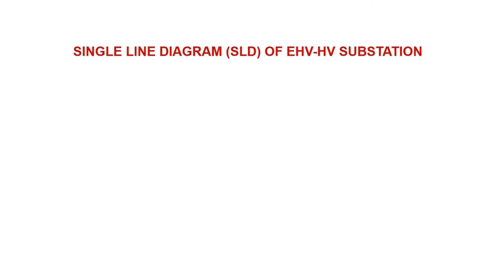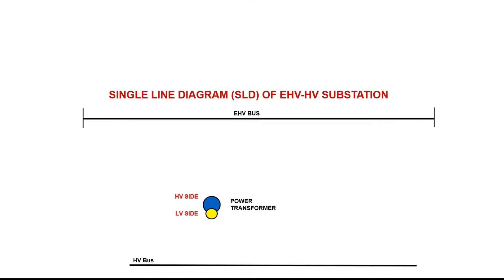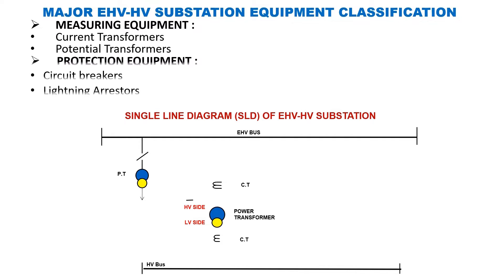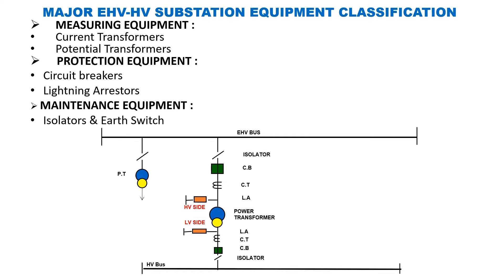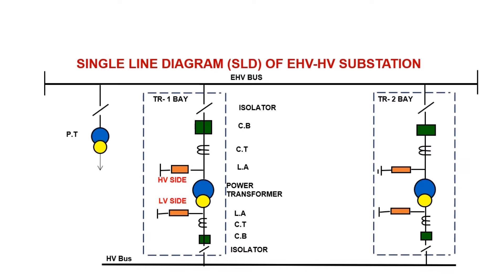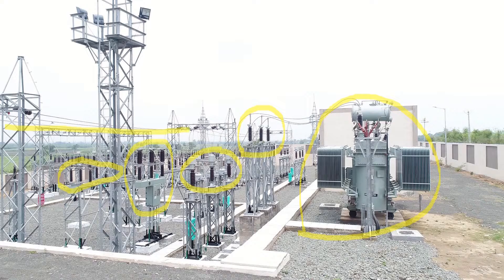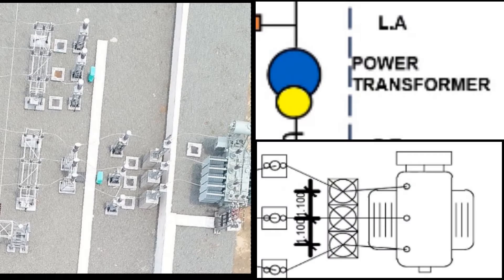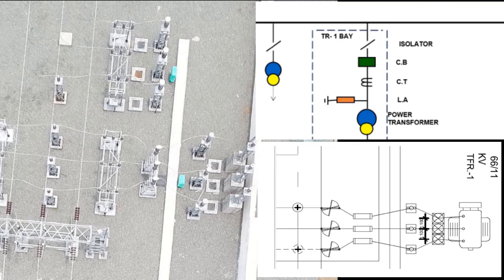SINLGE LINE DIAGRAM OF TRANSFORMER BAY | SLD OF TR BAY IN EHV/HV SUBSTATION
In this video one will learn about SINLGE LINE DIAGRAM (SLD) OF TRANSFORMER (TR) BAY in the EHV/HV SUBSTATION also its EQUIPMENT CLASSIFICATION. (i.e C.T, P.T, C.B, Isolators, bus, etc). It Includes:-
1) Practical overview of Tr Bay in the substation.
2) Topical view of Tr bay & its side by side comparison with AUTOCAD drawing of its SLD for ease understanding.

Timestamps:

0:00 E Power Infinity Channel
0:19 Single line diagram of a transformer Bay
0:46 Substation equipment classification
2:01 Practical overview of a 66kV Substation
3:05 Comparing TR bay with sld and AutoCAD drawing